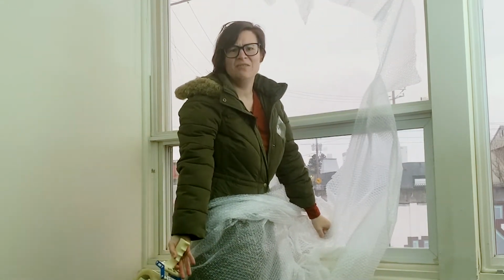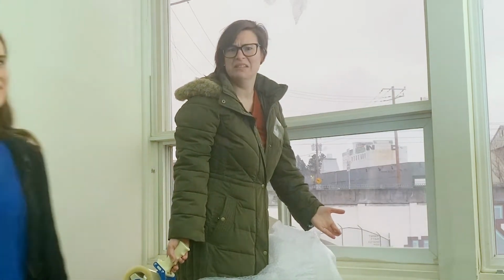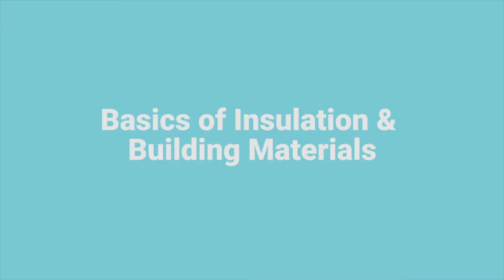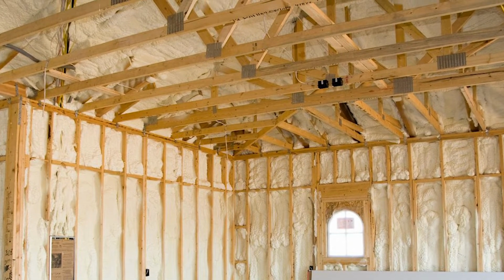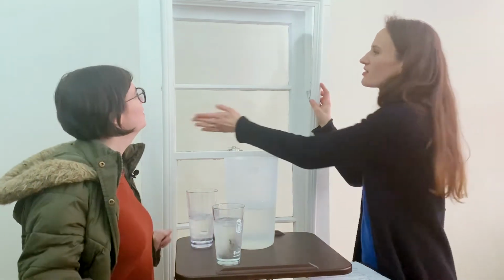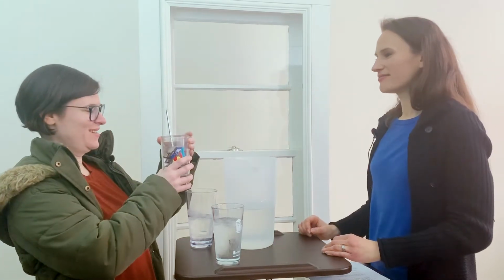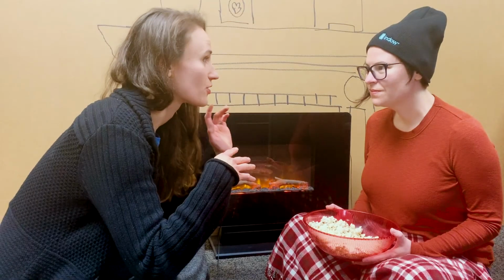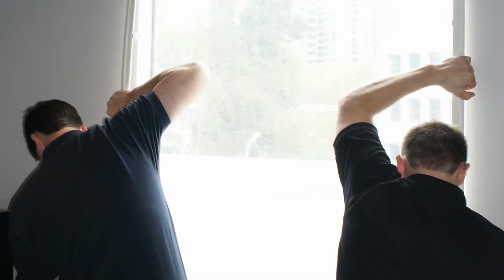How to Insulate Windows | Indow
How do you insulate windows for winter? Forget bubble wrap on your windows! We'll show you an effective way to stop cold from coming through your windows every winter no matter what kind of windows you have.